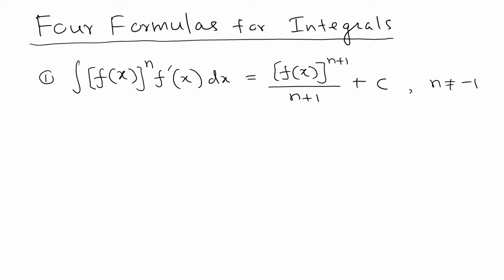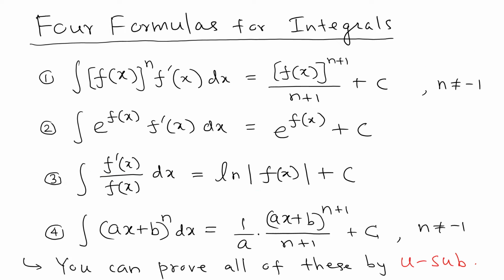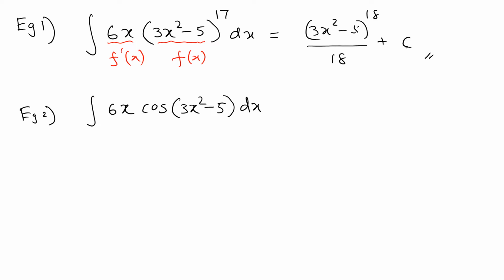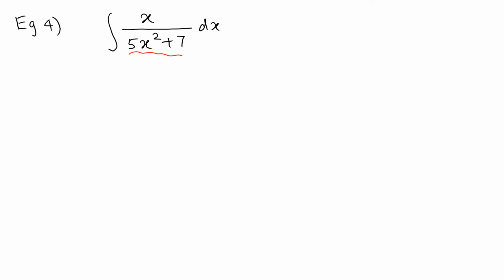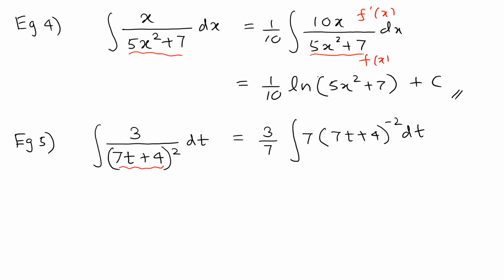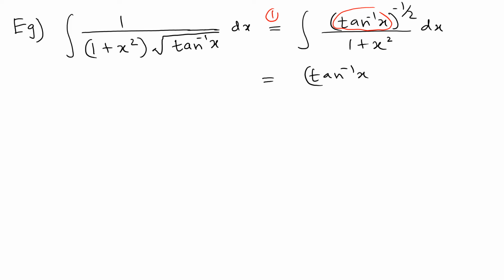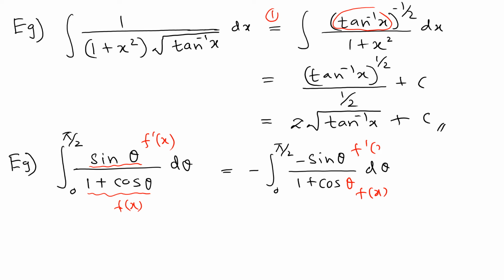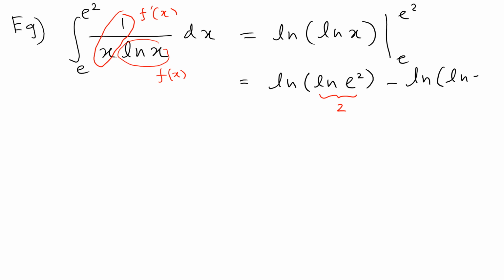Four-Formulas Method for Integrals | Shortcut for U-Sub | 8 Practice Problems | Calculus 1 - Review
In this video we review the Four-Formulas tricks for U-sub problems. Using this method, you can save a considerable amount of time in an exam.

Problems lineup
00:00 Formulas
02:55 Problem 1
03:50 Problem 2
04:41 Problem 3
05:17 Problem 4
06:40 Problem 5
08:37 Problem 6
09:57 Problem 7
12:25 Problem 8